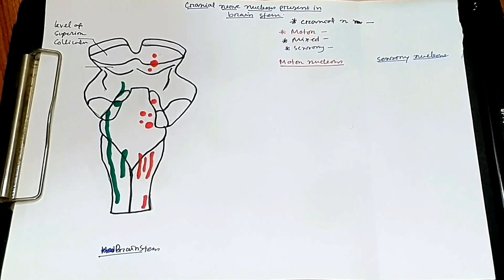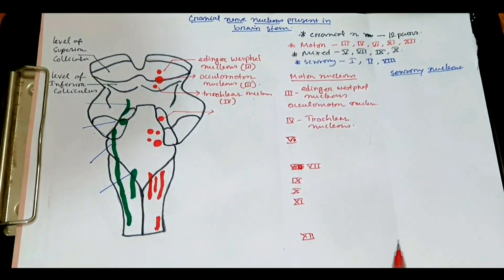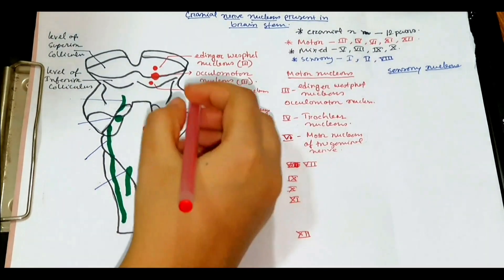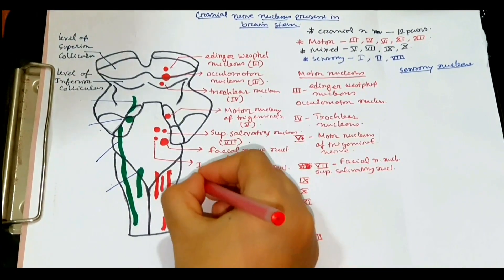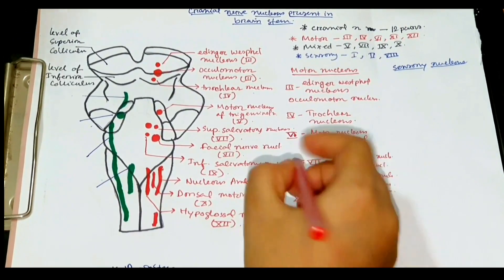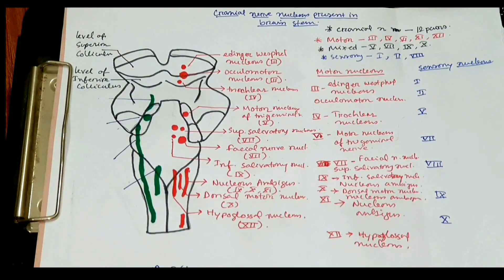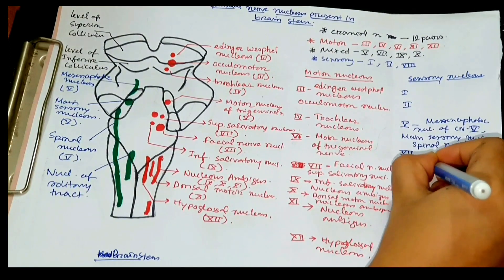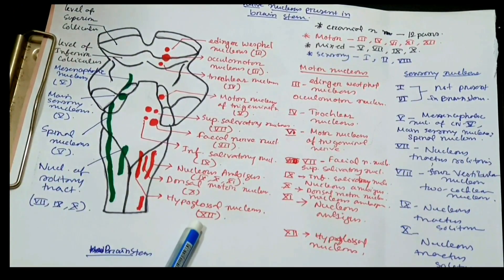Cranial Nerve Nucleus in Brainstem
Cranial nerve nuclei present in brainstem.